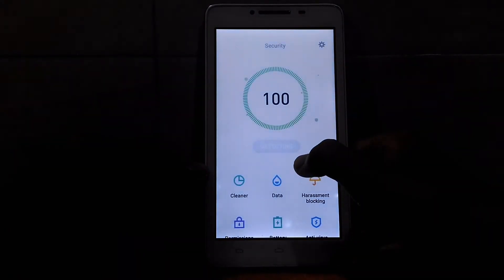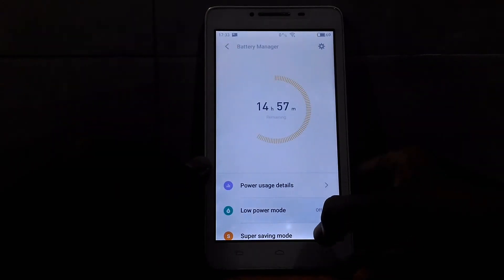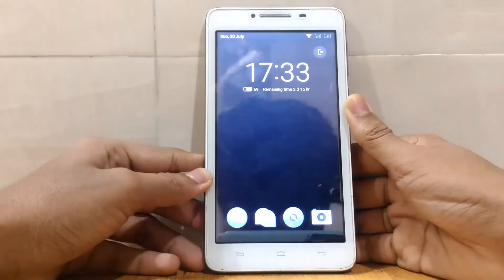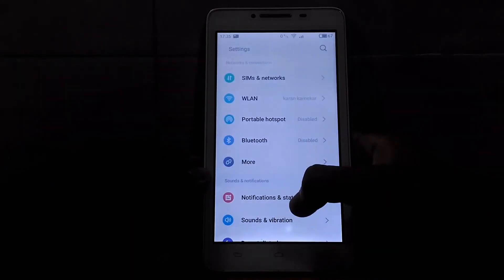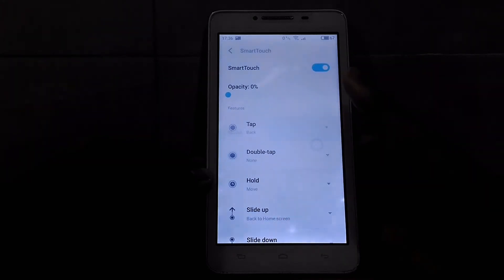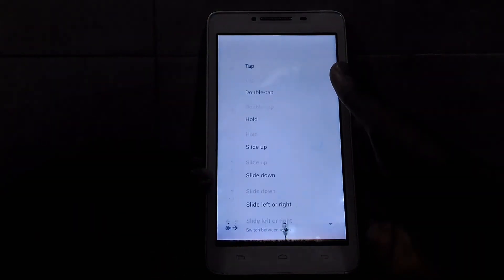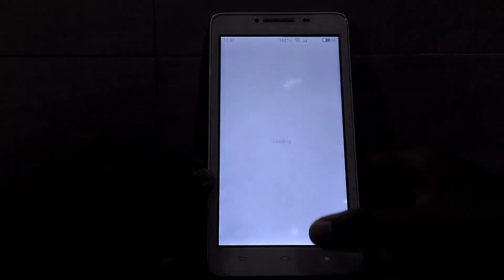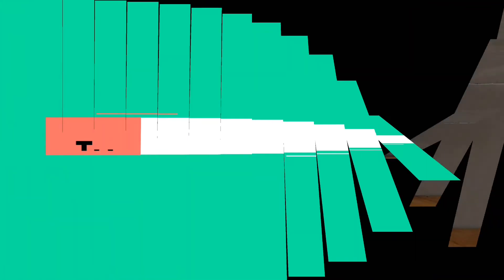FLYME 6 OS FOR MICROMAX A102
Hi guyz in this video you will come to know Installion & review of flyme 6 OS for  Micromax Doodle 3

FOR INSTALLION OF GAPPS INSTALL AN APP